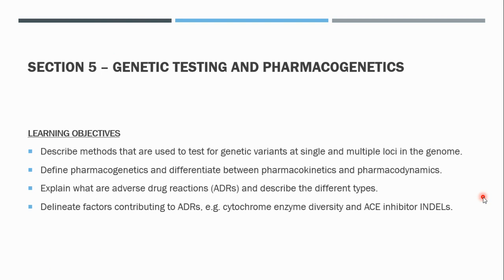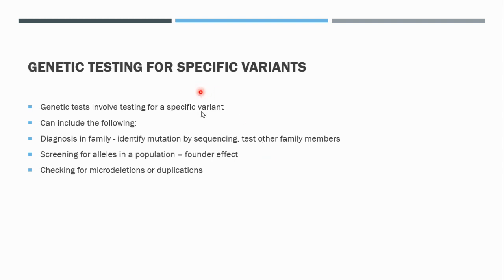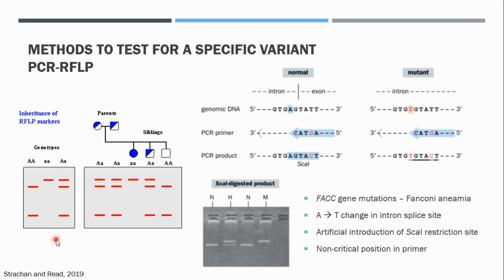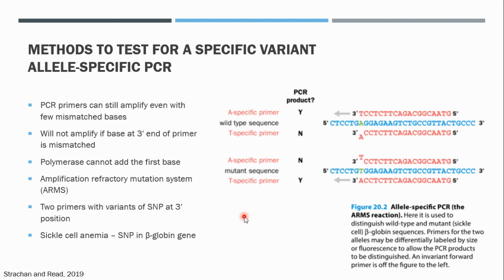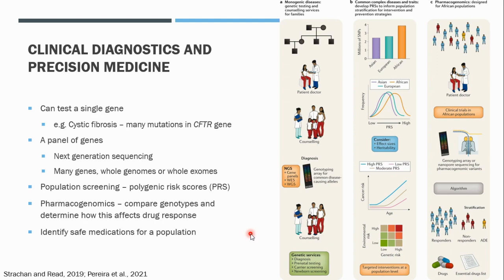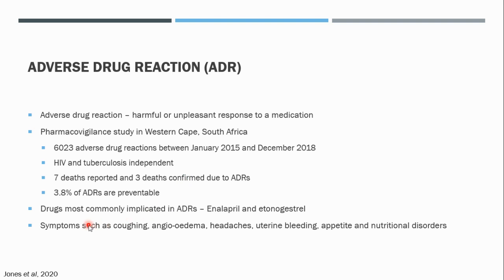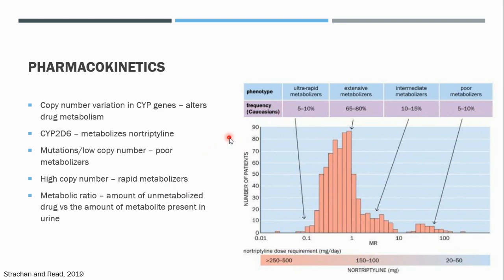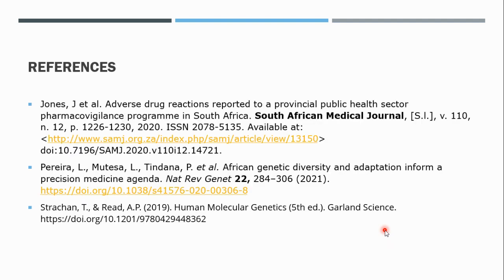Genetic Testing and Pharmacogenetics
This video is for the Molecular and Cell Biology IIC: Applications course at the University of the Witwatersrand, South Africa.